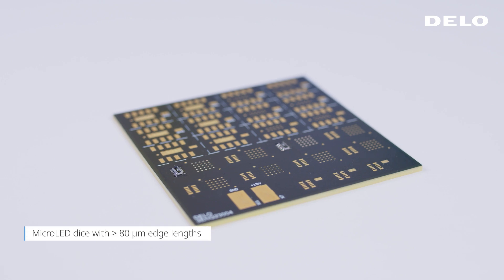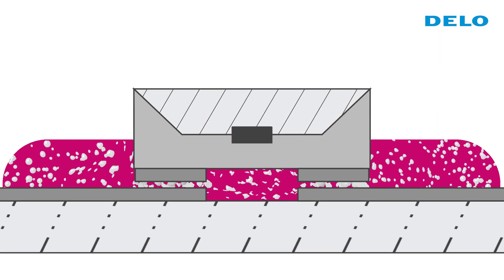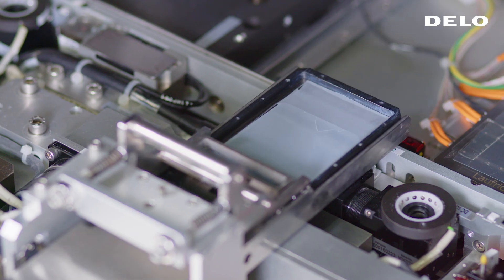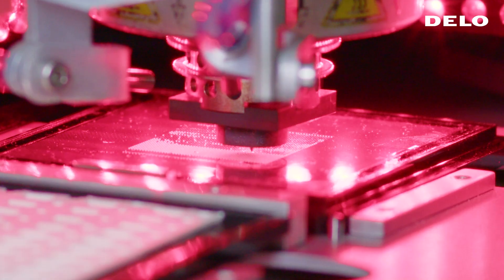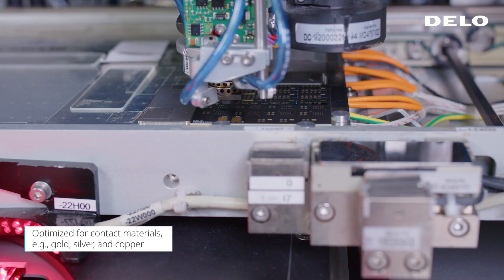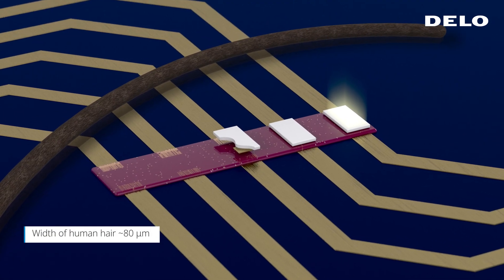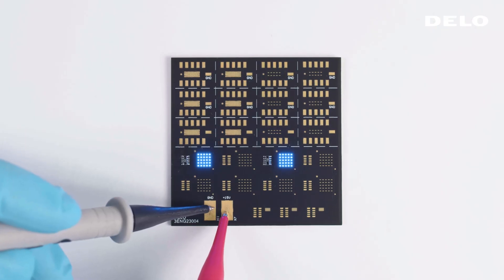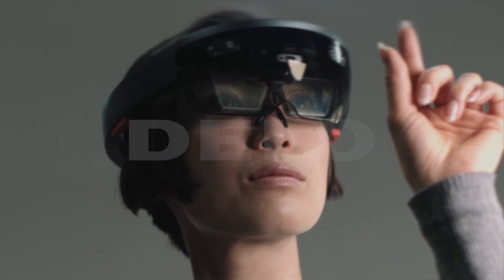MicroLED Bonding | Efficient Conductive Adhesives from DELO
Dive into the future of display tech with DELO. Our directional conductive adhesives pave the way for groundbreaking electrical and mechanical connections in mini- and microLEDs.

In this video, discover how these adhesives prevent short circuits while ensuring precise bonding, with bondlines as fine as 80 µm—ideal for next-generation displays in cars, consumer electronics, and AR/VR devices.

Watch our successfully tested materials enabling further miniaturization of self-emissive semiconductor devices with outstanding brightness.